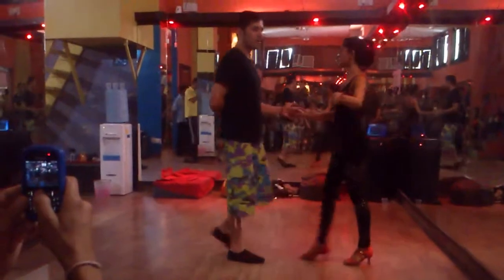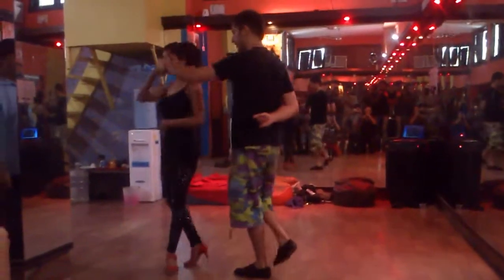DSC Salsa Sequence